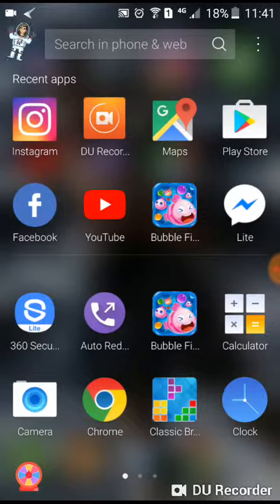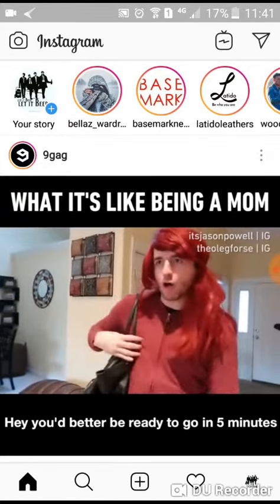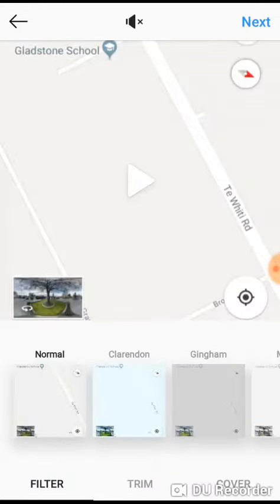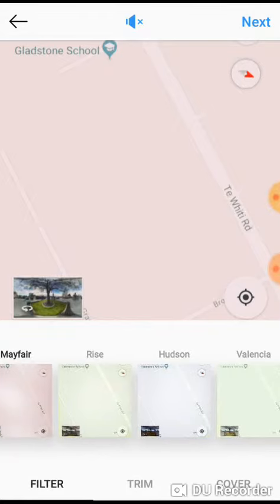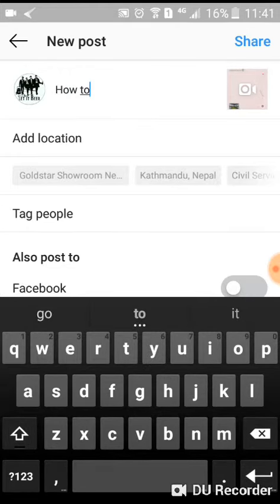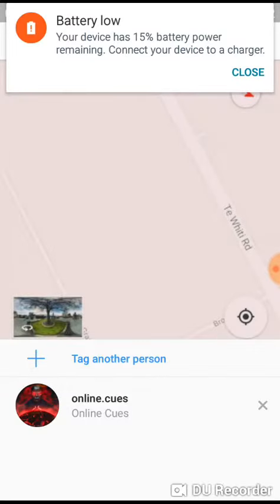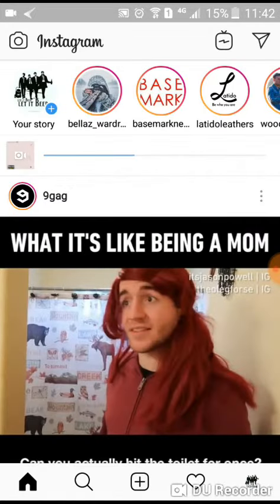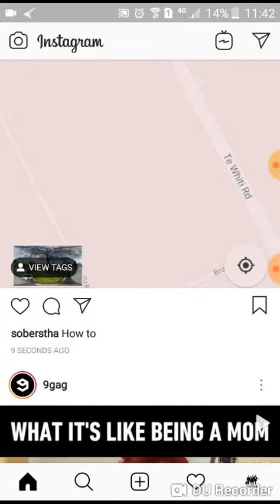How To Tag and Untag Friends on Video Post on Instagram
Instagram now allows users to tag their friends in videos, making the task of tagging your mates an even bigger chore.

“It's here! Now you can tag your friends in the videos you share to feed,” tweeted Instagram.

The GIF in the tweet shows that the option to tag appears above adding a location, and is available while users are adding a caption to the video.

Unlike Facebook, the tags will not be attached to a person's face. Instead users can click a pop-up “view tagged people” to see a list of people tagged.

Like with tagged photos, users will be able to see tagged videos on their profile page.